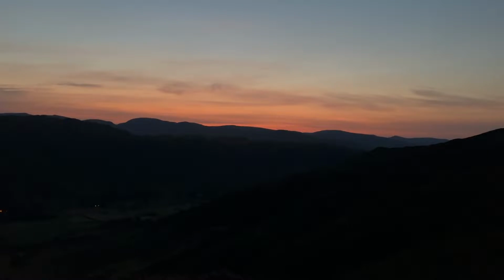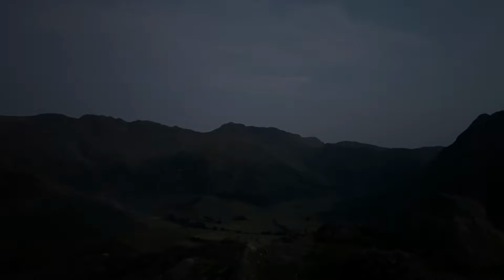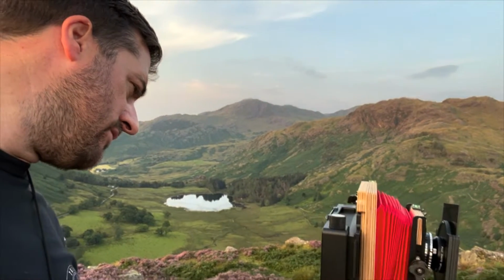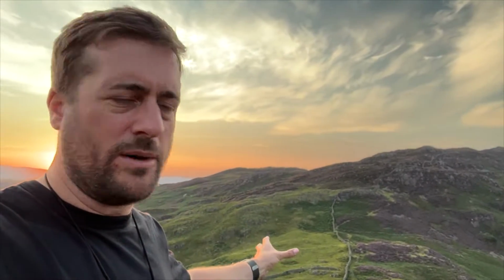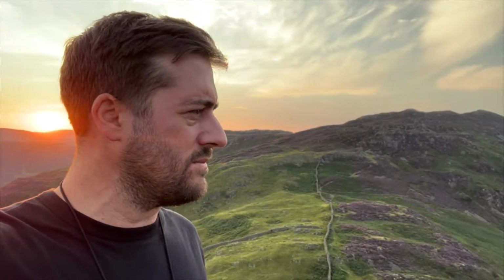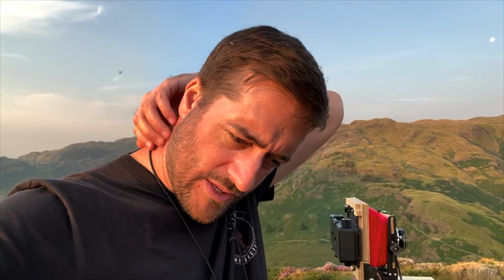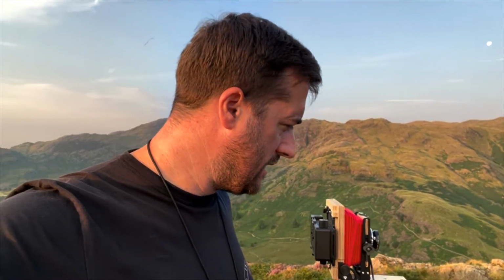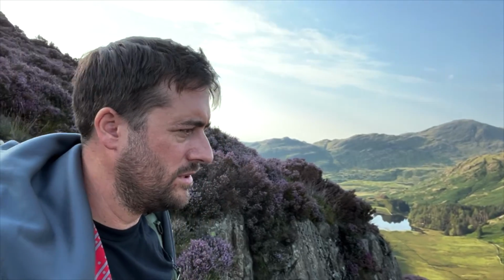A trip up Sidepike with an intrepid 4x5 camera to shot some panos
A leap back into photography after a few years out, this time with a difference

Before I lost my passion it was all about the mega pixels and sensor size, and I became all consumed with getting "the shot", instead of enjoying the location, the walk, the company, this time however its different, its about the adventure and going back to the beginning, relearning film in 35mm, 120mm medium format and 4x5 large format.

If you enjoy the great outdoors, then this is the channel for you, I offer free walk guides to suit most, photo/walk guide coffee table zines, limited addition photography prints, and photo books

Each print is limited to 50, and will be numbered and signed.

The Gear

Olympus OM-2nOlympus Zuiko MC 50mmOlympus Zuiko S 35-70mmVivitar OM MC 75-205mm

Intrepid 4x5 large format with the Fuji 90mm, 135mm and 250mm Lenses

IDay 6x17 back for the intrepid

Mamiya C3 120mm Film Camera with 55mm Lens

Pentax 645n medium format camera

Plustek opticfilm 8200 ai for 35mm film scanning

Epson 700v scanner with Silverfast AI software

Manfrotto Tripod

DJI OM4 Gimble

Apps -   Outdoors GPS
               Light Meter Free
               Marks Viewfinder
               DJI Mino